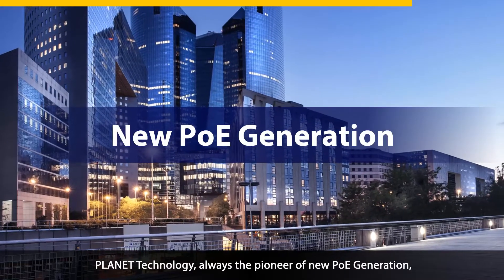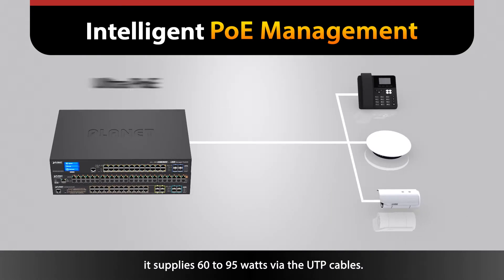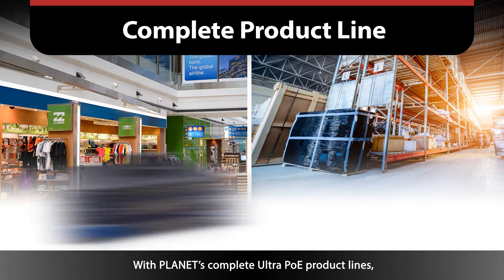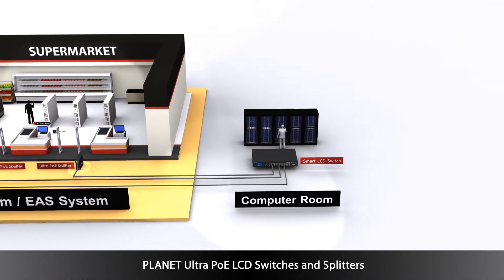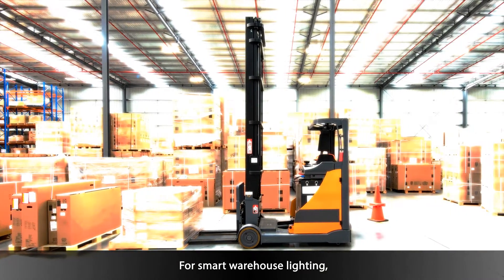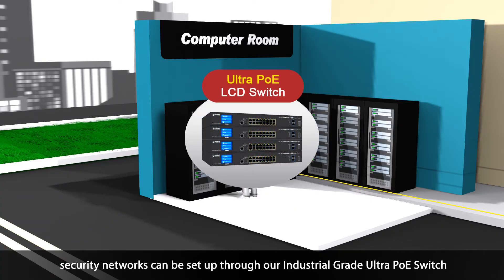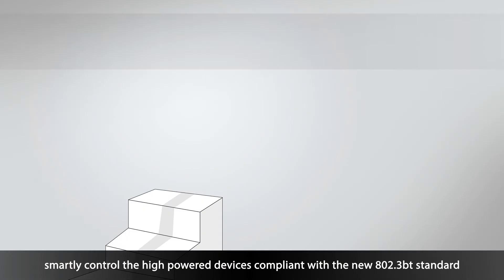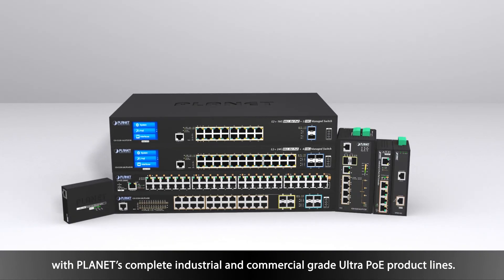PLANET's Comprehensive Ultra PoE Solution for Smart High Power Network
PLANET, a leading brand for PoE networking, is offering you its latest comprehensive Ultra PoE Solution covering both commercial- and industrial-grade product lines including Ultra PoE switches, injector hubs, injectors, extenders and splitters. PLANET Ultra PoE products, complying with the latest IEEE 802.3bt standard  or Power over HDbaseT (PoH) standard, enable the delivery of 60 watts to 95 watts to those power-hungry PDs. Featuring Intelligent PoE Management, 10G uplink or intuitive touch LCD, PLANET’s Ultra PoE Solution enables an efficient, energy-saving and secure high power network, suitable for flexible applications in malls, enterprises, factories, and more.